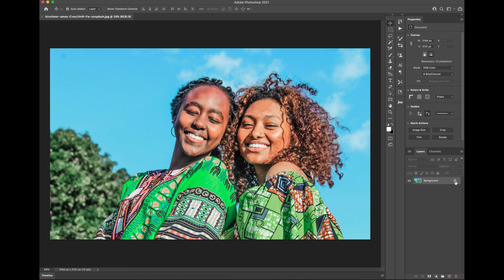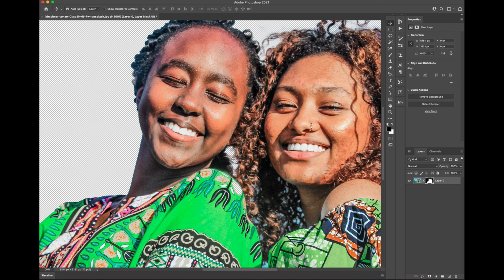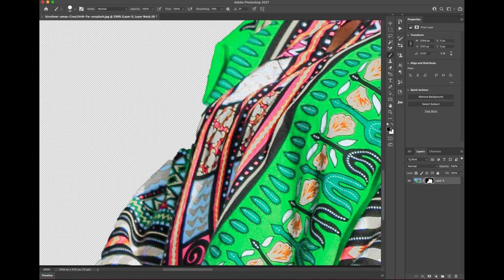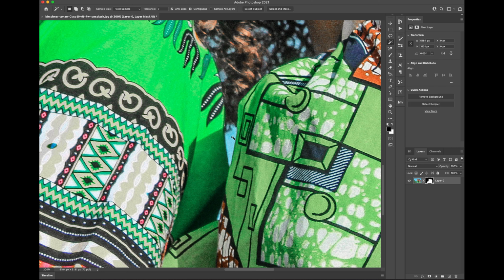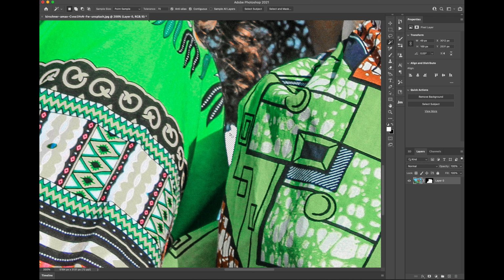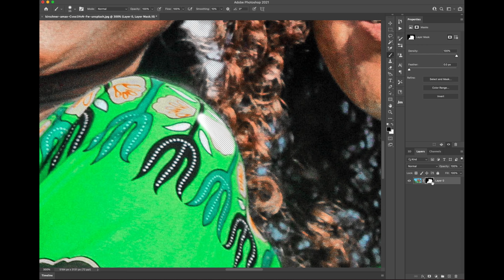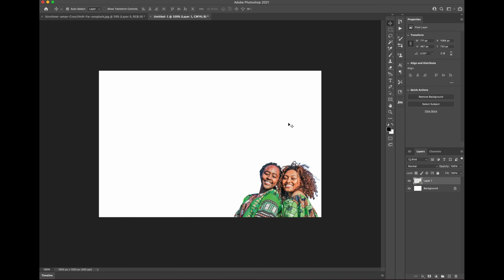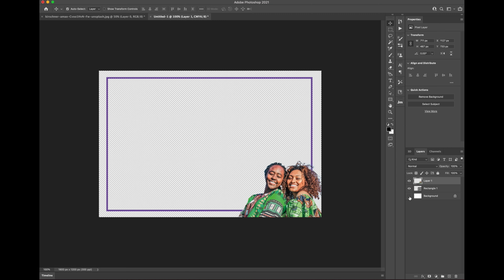Easy Background Removal for Photo Booth Template Designs!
The easiest way to remove backgrounds for your photo booth template designs — clean cutouts without fighting Photoshop for an hour.

🎨 Professional photo booth templates, ready instantly — no Photoshop, no waiting. SnapTemplate Co: instant templates, a dashboard to manage your events, and an iOS companion app.

LED Dimmable Panels
Gaffers Tape
Foldable Table
Fitted Table Cloth
Extension Cable
Transporting Cart
4gb Flash Drive
UPS Battery Backup

I'm Richard — a Las Vegas creative who builds sites, apps & tools for events and local businesses.